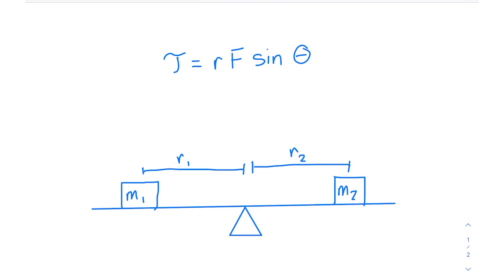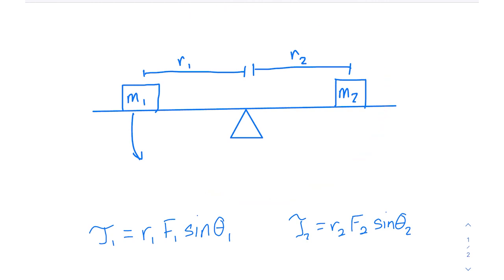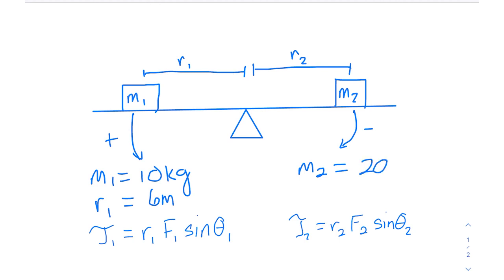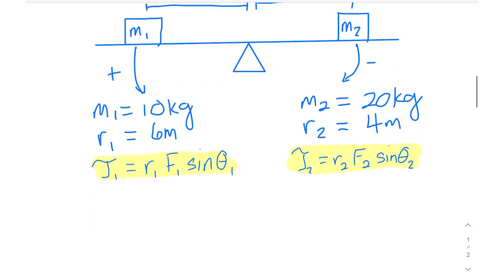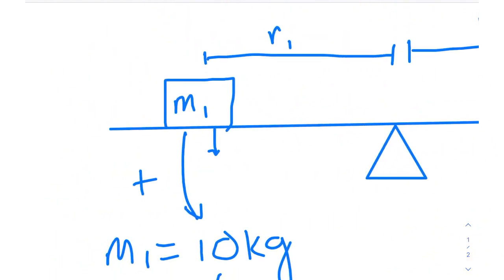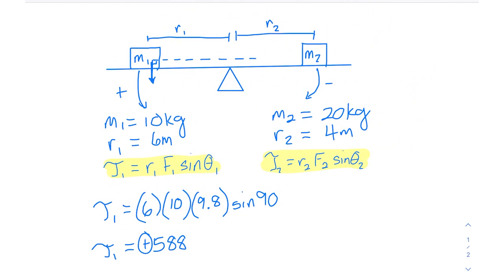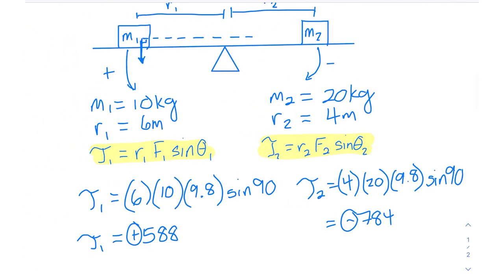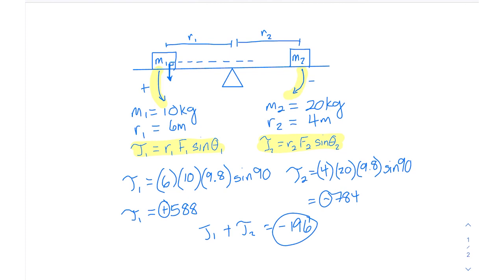Torque - Seesaw 1